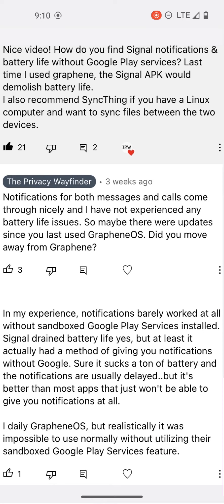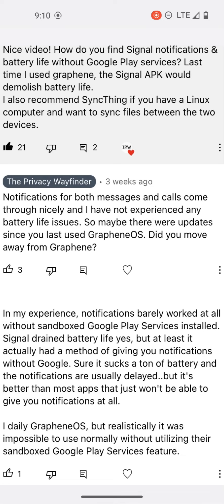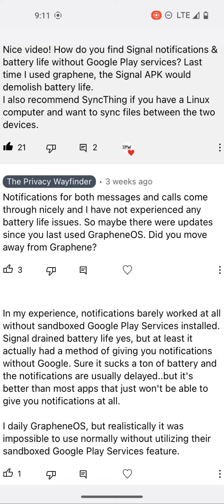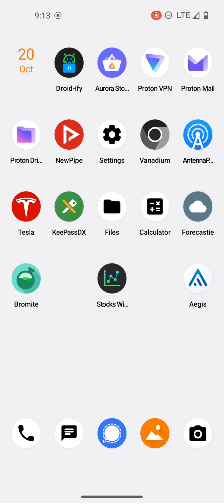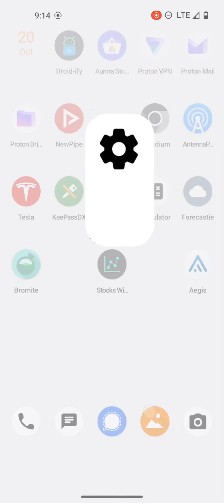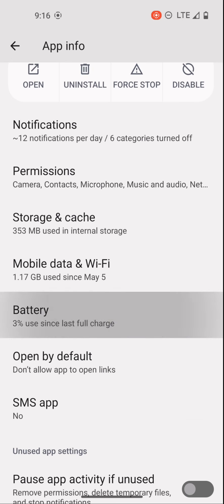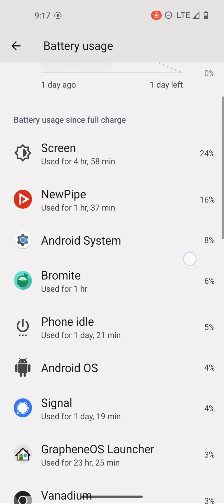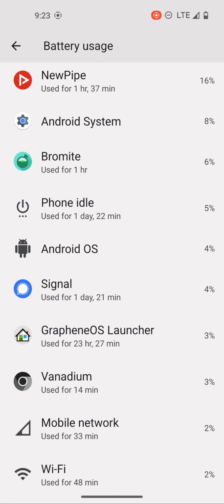Signal on GrapheneOS over 24 hrs, battery DRAIN?!? (Portrait View)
Does Signal drain my GrapheneOS Pixel 5 battery??

Spoiler ALERT: Battery drain this is a big Myth!!! I respect that this may have been an issue, but moving forward I would ignore comments from old GrapheneOS users.